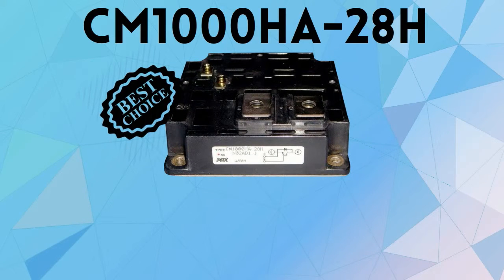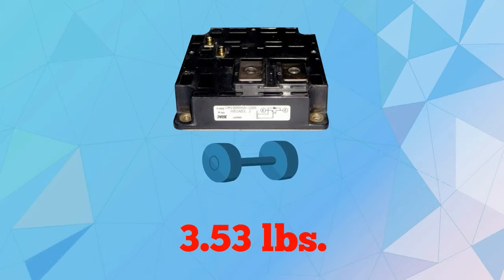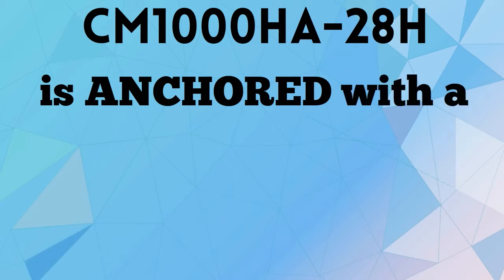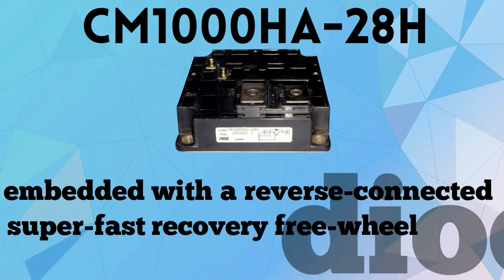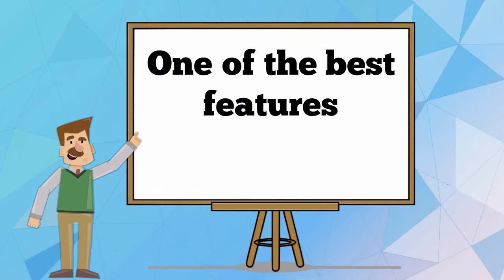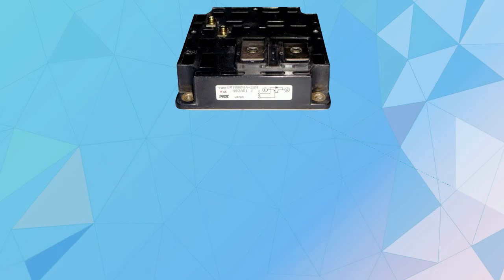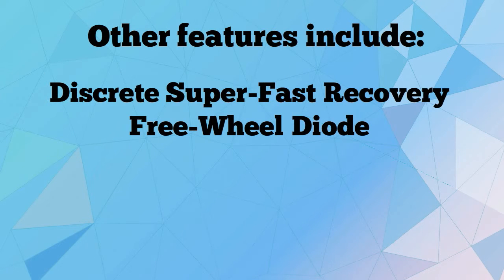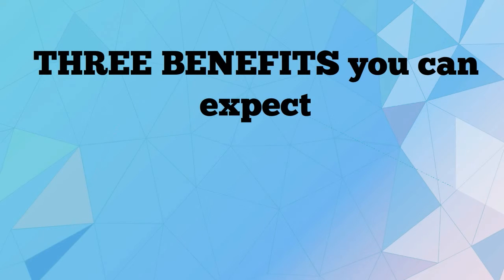CM1000HA-28H Mitsubishi IGBT Module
CM1000HA-28H is the best choice if you want to elevate the capacity of your Welding Power Supplies. Manufactured by Mitsubishi, this high power switching use IGBT module weighs 3.53 lbs. with a collector current amount of 1000A and a collector emitter voltage of 1400V.

CM1000HA-28H is anchored with a powerful single configuration. This special design is embedded with a reverse-connected super-fast recovery free-wheel diode. Aside from it, this Mitsubishi IGBT module also includes a low drive power and low VCE (sat) setup.

One of the best features of Mitsubishi CM1000HA-28H is the isolation of its components and interconnects from its heat sinking baseplate. This makes the module to simplify its system assembly as well as efficiently manage its thermal capacity. Other features include a Discrete Super-Fast Recovery Free-Wheel Diode and High Frequency Operation.

High-efficiency, cost-effectiveness, and proven durability are the three benefits you can expect from using CM1000HA-28H.